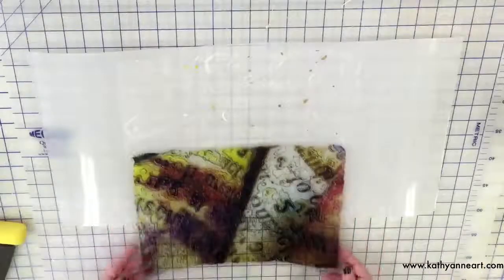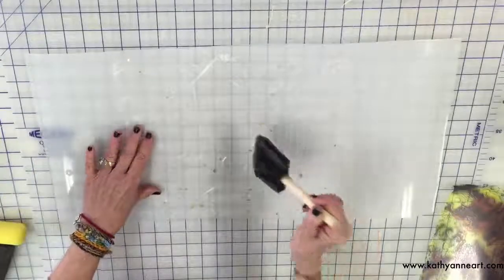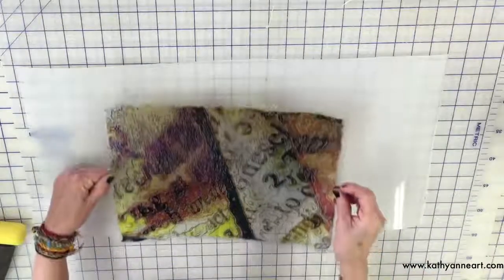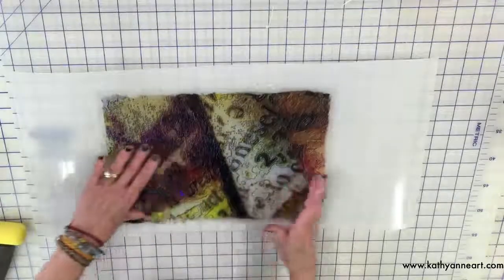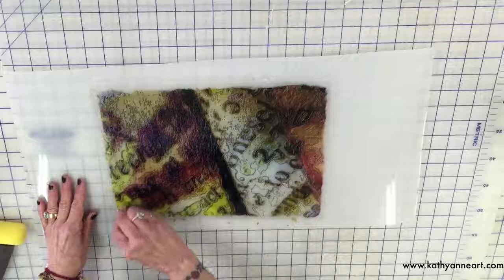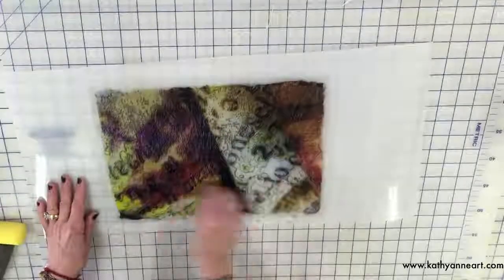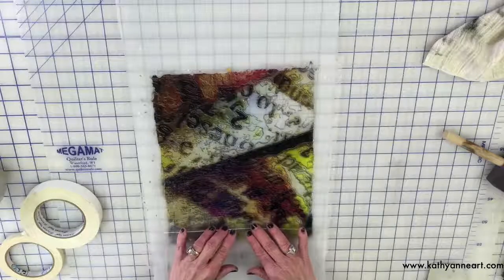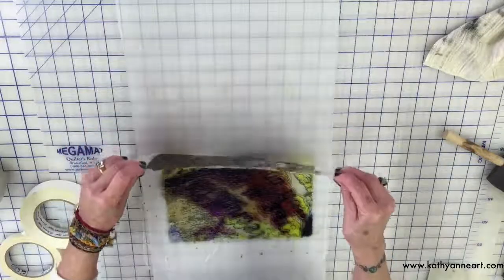Create an Image Transfer on a Large Piece of Fragile Paper with Transferiez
This is the one of my favorite surfaces for transferring images. A very fine paper creates a beautiful transfer image. I walk you through the process and tell you how to succeed using transferred to create the image